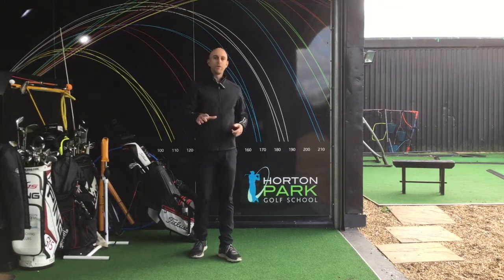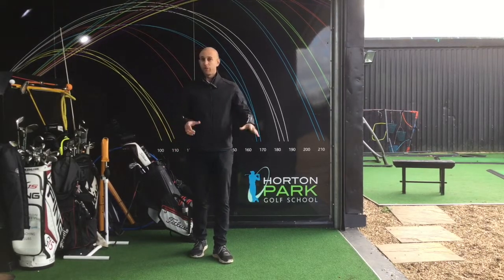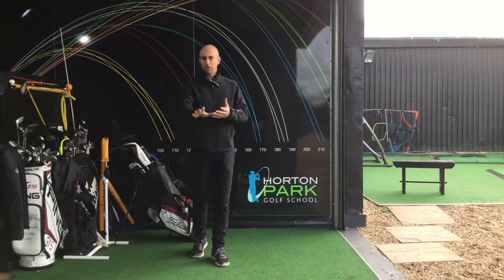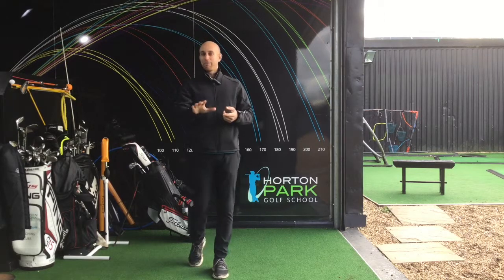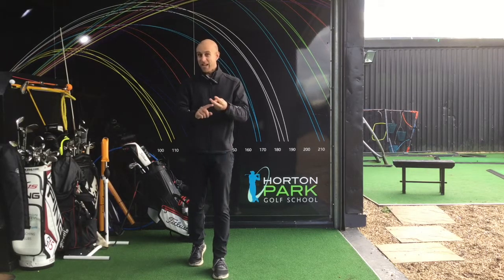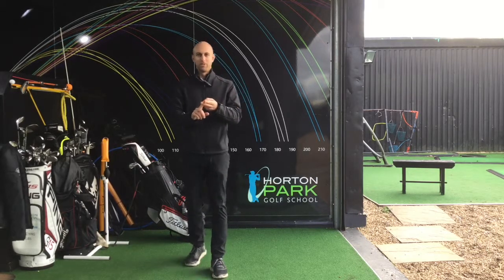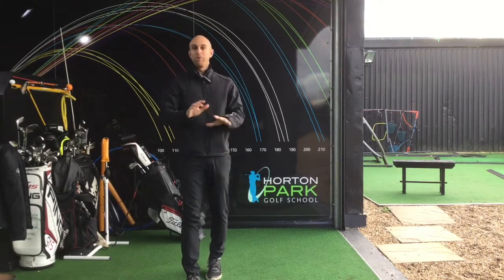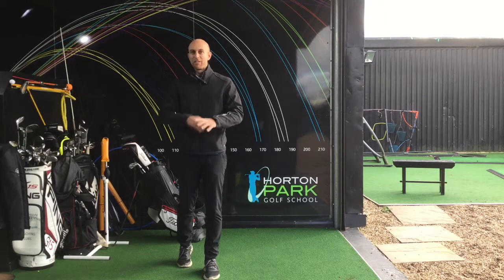Practice with Parents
Essentials for young juniors to starting the game.

Lets us know how we can help your game and what equipment you want us to check out!